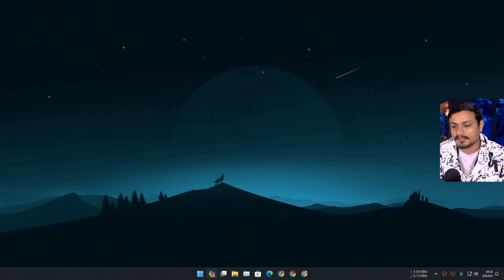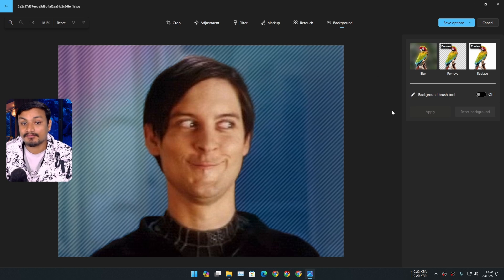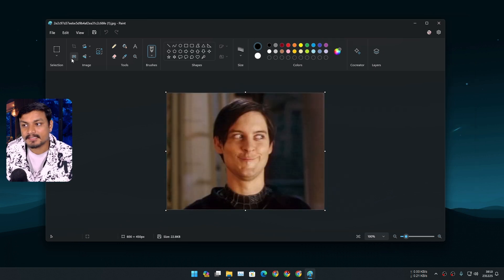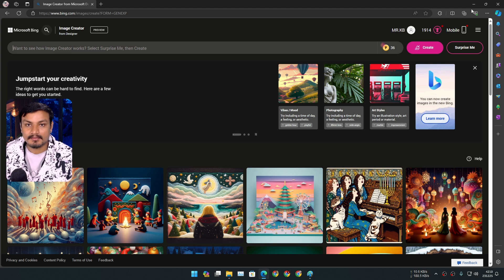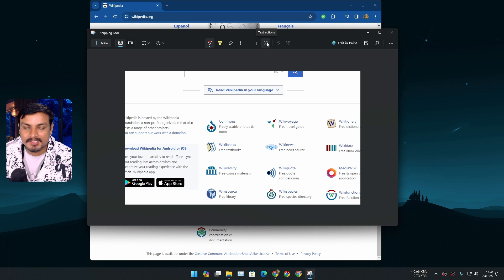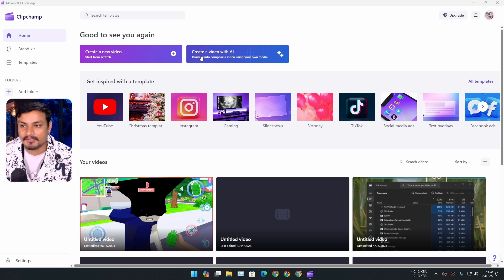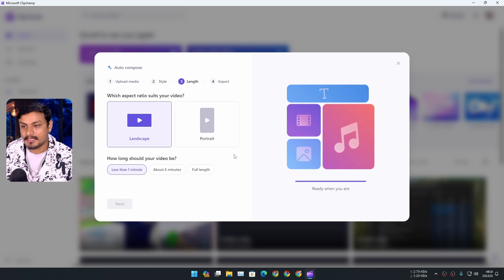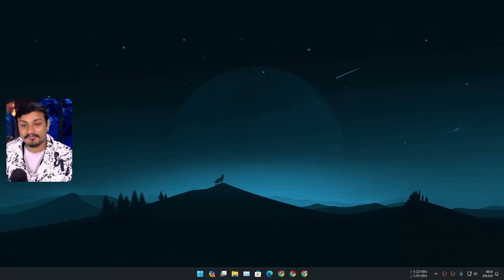5 AI-Powered Features in Windows 11 you can use right now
5 AI-Powered Features in Windows 11 you can use right now...